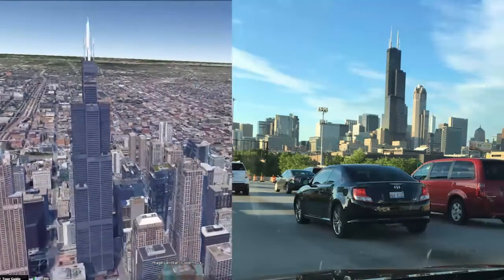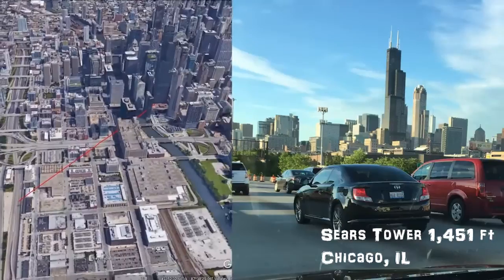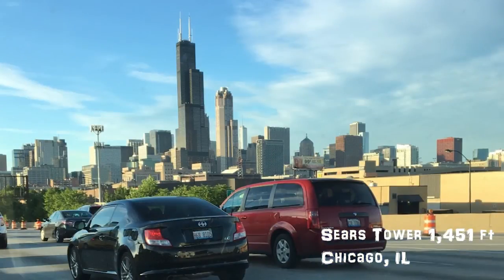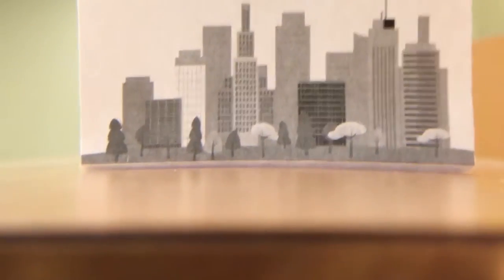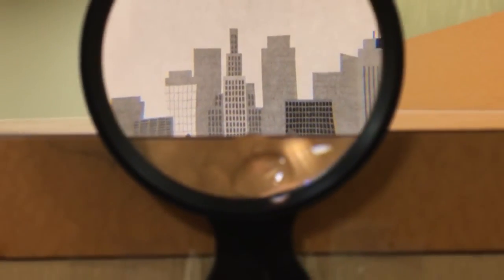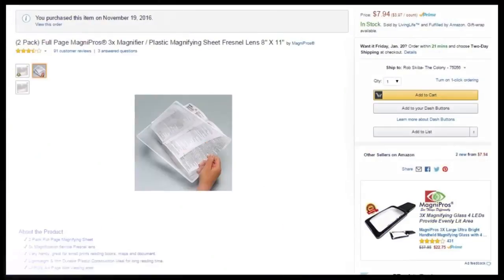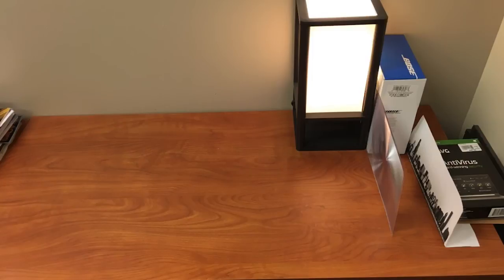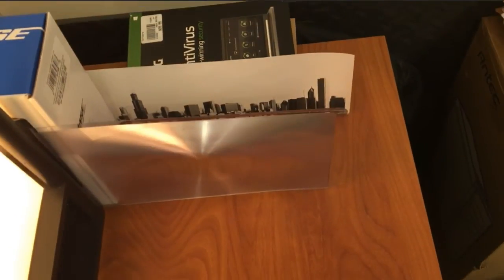How the Sun and Moon Set on a Flat Stationary Earth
I've edited together several videos that seem to have the answers to a lot of questions I've been getting lately.

1. Why wouldn't you see forever on a flat earth?
2. Why does the bottom of a building Disappear First?
3. How would the sun ever set if earth was flat?
4. Why doesn't the sun shrink if it's traveling away?
5. How does the sun hit the bottom of the clouds?
6. Why does the sun set happen later on the upper floors of the worlds tallest buildings?

If you are a ball earther who has asked me one of these, then this is for you. Or if you are anyone else who likes learning new things about how God's creation works, then you'll like this too :)

These clips in this video were originally from Rob Skiba!  He's really knocking them out of the park here lately! Please check out his website for more great experiments and proofs!

Getting saved is the easiest and most important thing you can do :) You just have to come to the knowledge that you (like everyone else on earth) are a sinner in need of salvation or we would spend eternity in Hell. Salvation is not something we could ever attain on our own, that is why Jesus came to this earth and paid the ultimate price for our sins by allowing himself to be sacrificed for all mankind so through him we can be saved. Jesus led a sinless life and by doing so was able to take all of humanities sins they would ever commit on himself making one sacrifice that covered all sin.

To be saved you have to say a prayer something like this (and most importantly mean it because God reads your heart). Say "God I know I am a sinner. I know that because of my sin Jesus came to this earth and died for me making atonement for all the sins I would ever commit. I believe Jesus died on that cross and raised from the dead three days later conquering death and making a way for me to be saved by taking my sins upon himself. I pray Lord that you save me and come into my heart and life allowing me to be born again through Jesus, living in this world but no longer being of this world. Thank you Lord for saving my soul please lead me, guide me, and direct me all the remaining days of my life. In Jesus name I pray, Amen."

If you said that prayer and meant it you are saved and sealed and nothing anyone could ever say or do can take that away. I would continue to pray daily building a relationship with God, and read the bible some everyday as well. He knows you, but that's the only way to get to know him. Try your best to stop sinning (this is not possible by the way) but you have to make the effort because that is what true repentance means is that you will turn from your sin. Don't give up, this is not easy, I repent and ask God to forgive me for something or another every single day. He knows we aren't perfect, but if we truly love him we gotta try :)

God bless you, here are some scriptures that you might find helpful, and welcome to the family! :D

John 3:3 (KJV) 3 Jesus answered and said unto him, Verily, verily, I say unto thee, Except a man be born again, he cannot see the kingdom of God.

Romans 3:23 (KJV) 23 For all have sinned, and come short of the glory of God;

Romans 6:23 (KJV) 23 For the wages of sin is death; but the gift of God is eternal life through Jesus Christ our Lord.

Romans 5:8 (KJV) 8 But God commendeth his love toward us, in that, while we were yet sinners, Christ died for us.

Romans 10:9-10 (KJV) 9 That if thou shalt confess with thy mouth the Lord Jesus, and shalt believe in thine heart that God hath raised him from the dead, thou shalt be saved. 10 For with the heart man believeth unto righteousness; and with the mouth confession is made unto salvation.

Romans 10:13 (KJV) 13 For whosoever shall call upon the name of the Lord shall be saved.

John 3:16-17 (KJV) 16 For God so loved the world, that he gave his only begotten Son, that whosoever believeth in him should not perish, but have everlasting life. 17 For God sent not his Son into the world to condemn the world; but that the world through him might be saved.